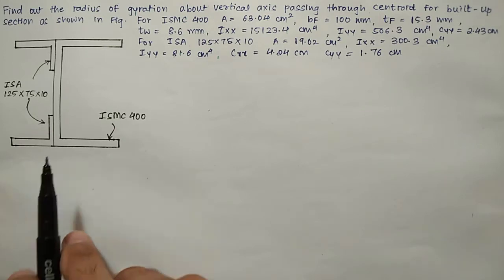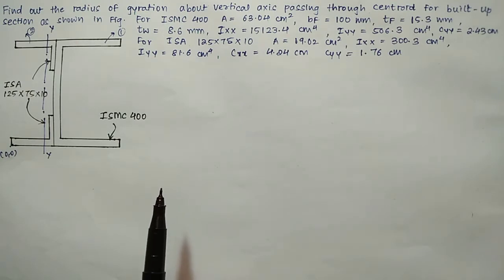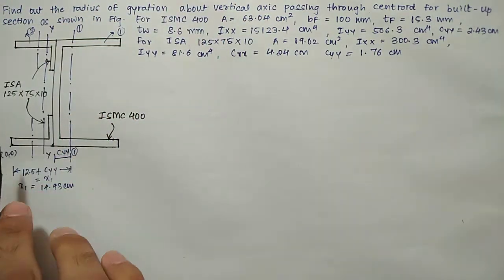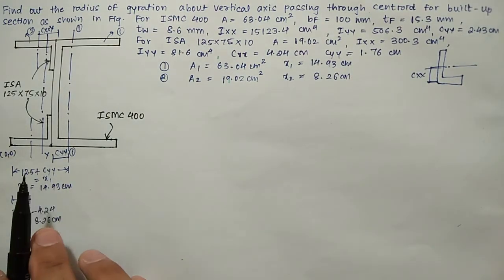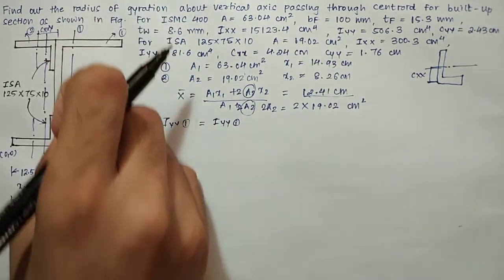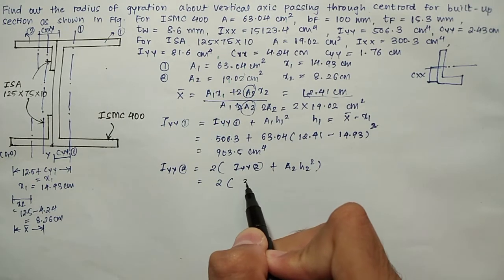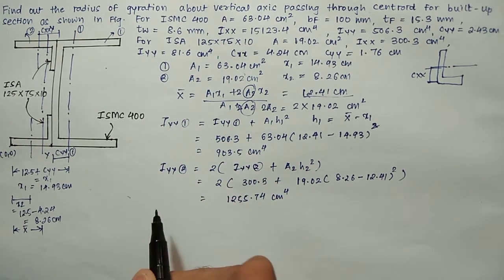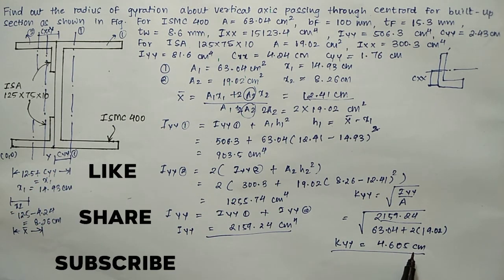Moment of Inertia of Built up section| Engineering Mechanics| Problem Solving#2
Hey Guys!!
This is Zainali and I am back with a new tutorial in which we would be discussing problem regarding Moment of Inertia.

Problem Statement: Find out the moment of Inertia of built up section about centroidal axis.